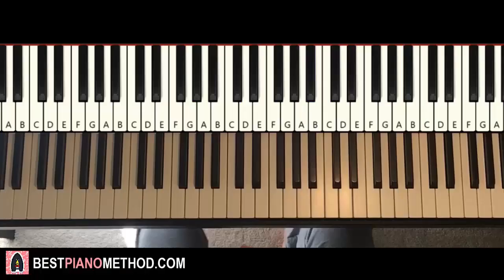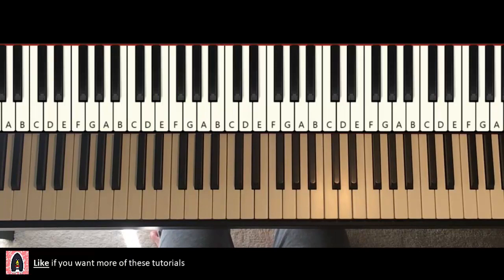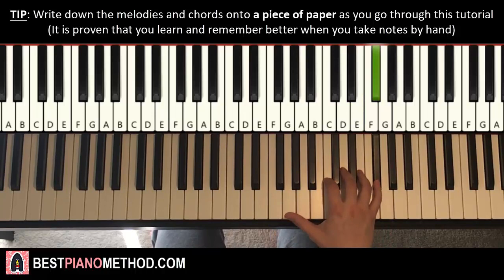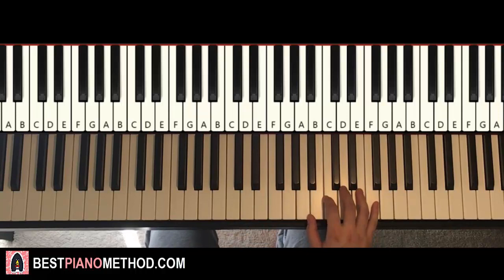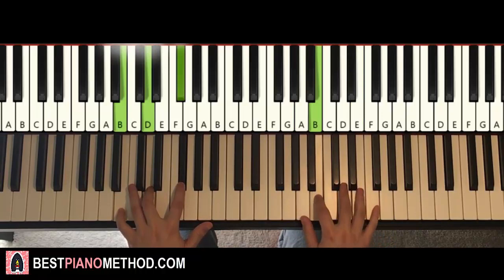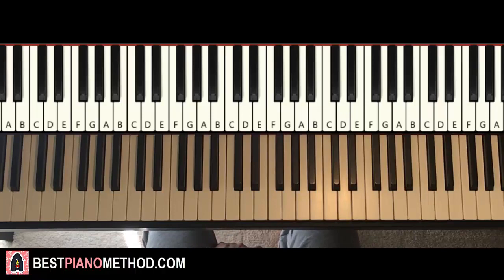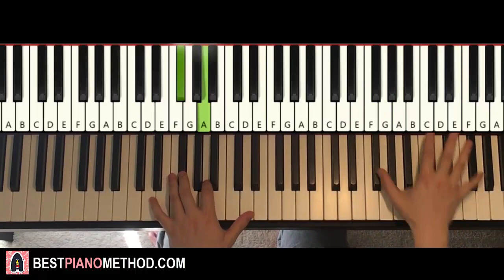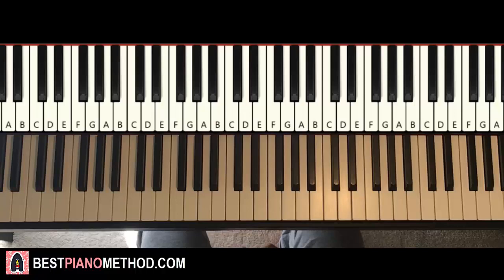HOW TO PLAY - Dinah Jane - Bottled Up (Piano Tutorial Lesson)